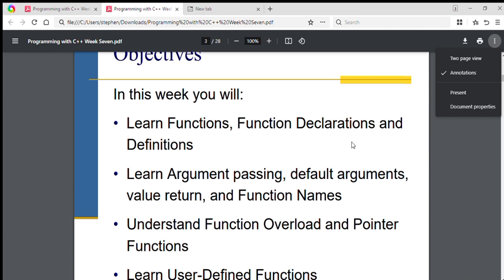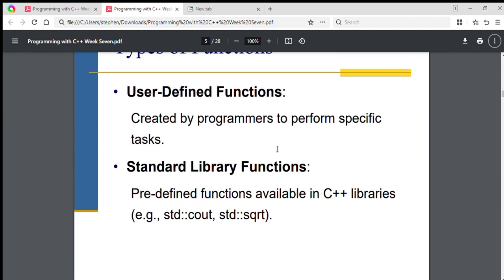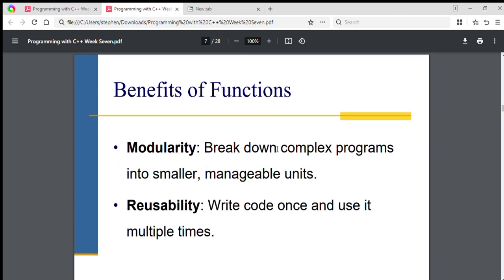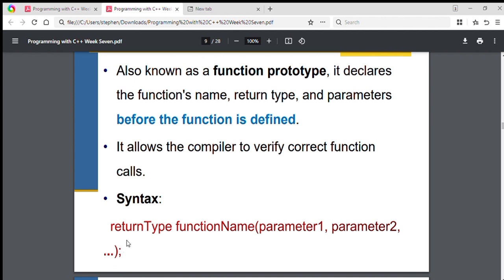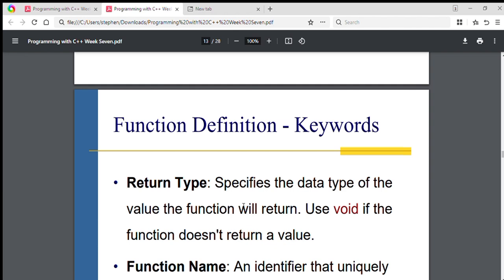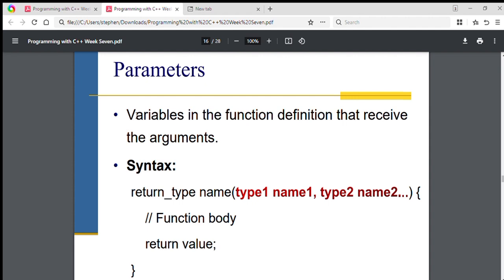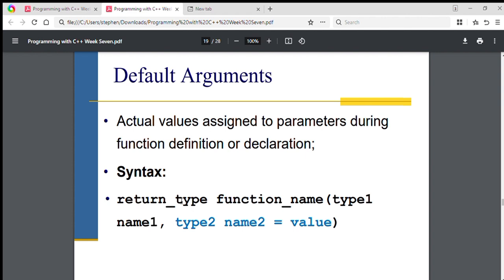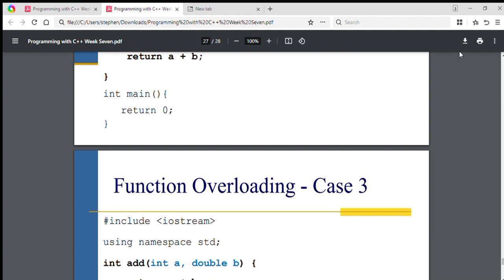Programming with C++ week 7(Functions)